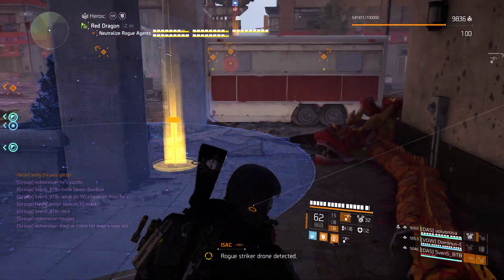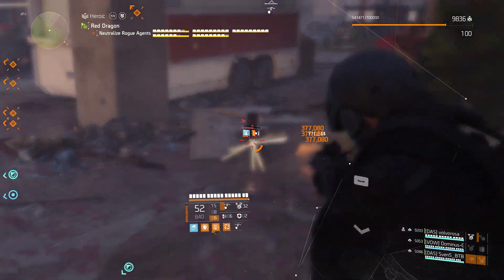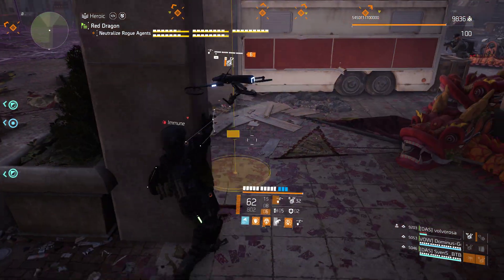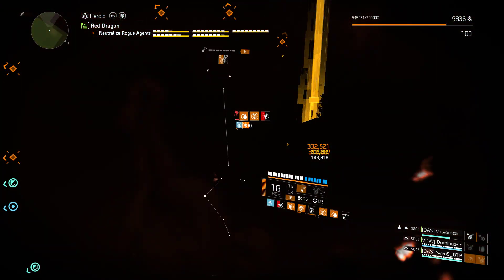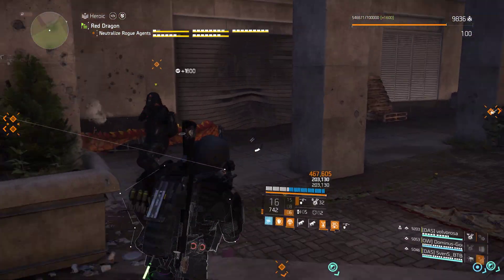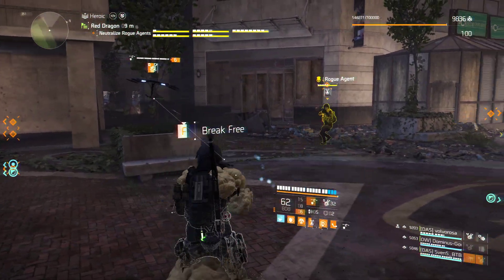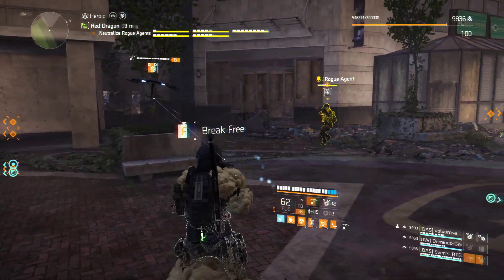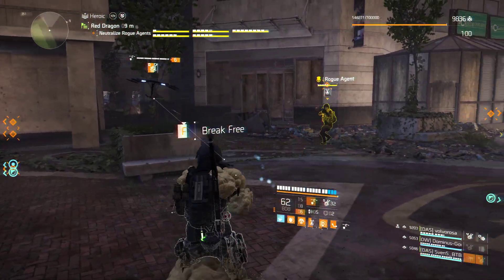Rogue Agents 2022.09.18 2